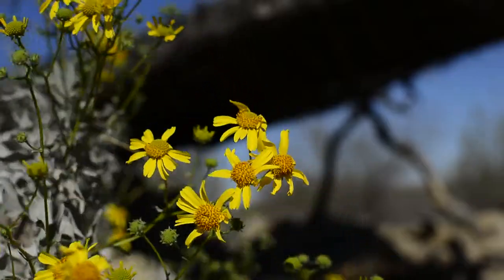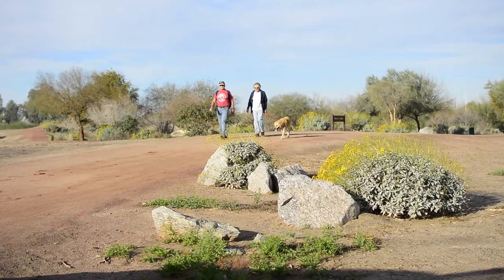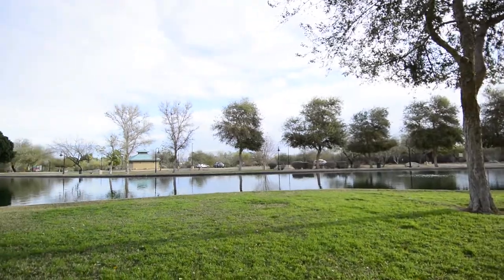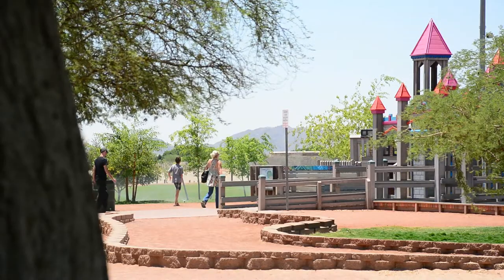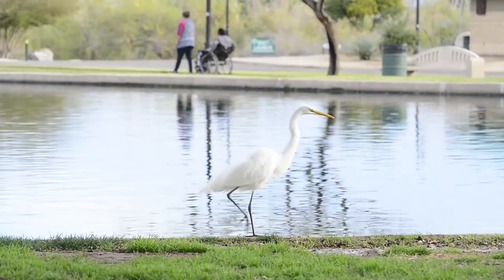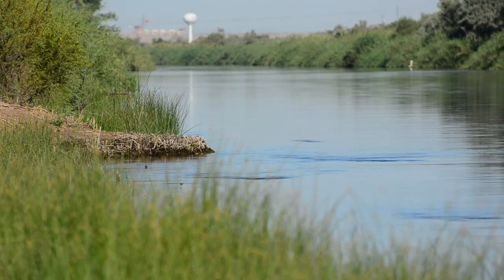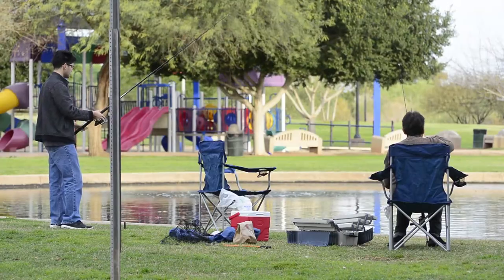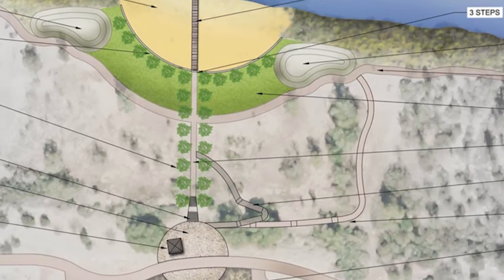2017 ArtPlace Yuma West Wetlands